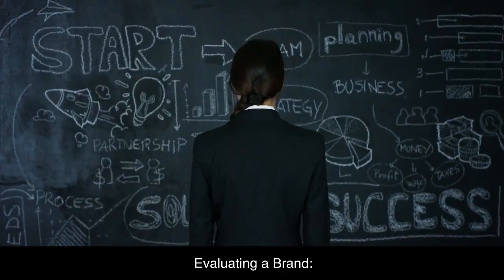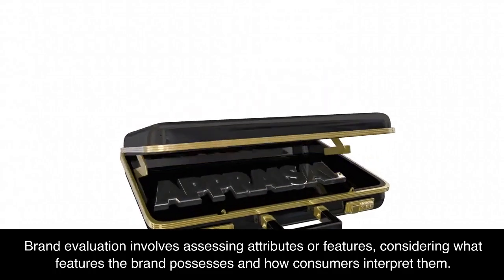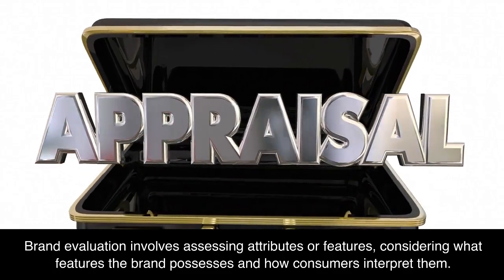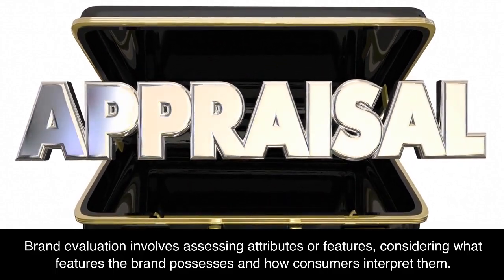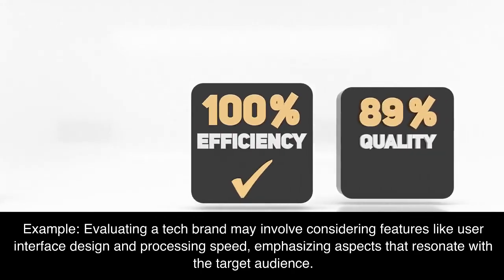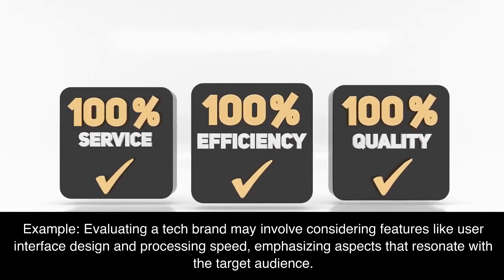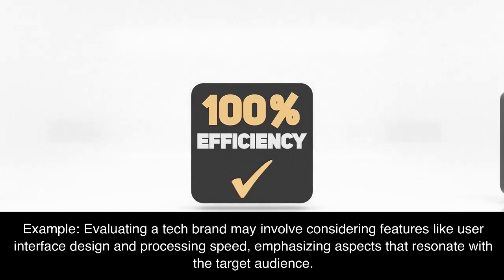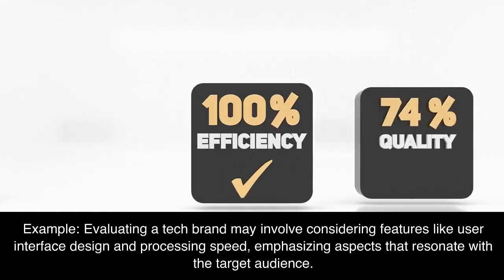Continuous Tracking in Advertising. lesson 37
Explore the importance of continuous tracking in advertising campaigns, from monitoring effectiveness to adapting strategies based on consumer behavior insights and market dynamics.